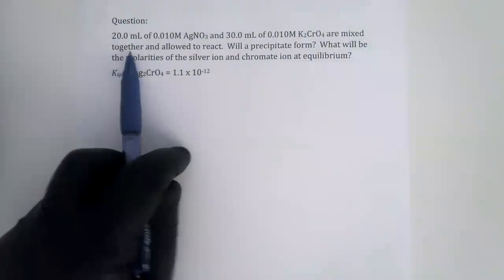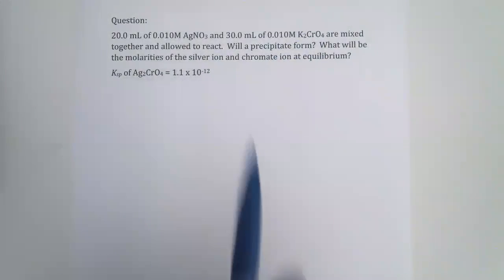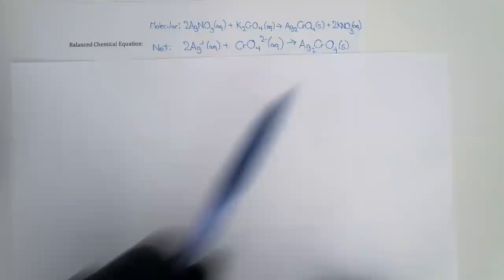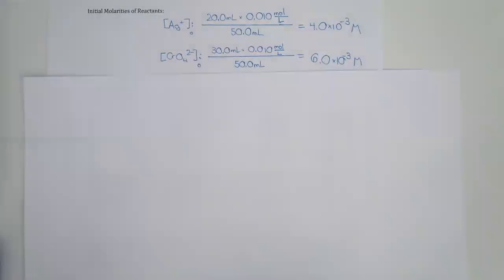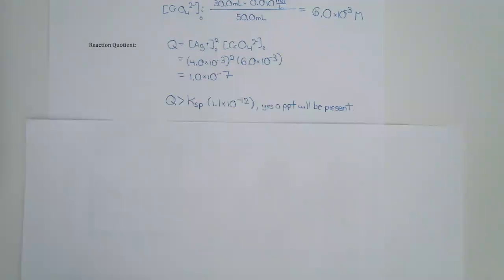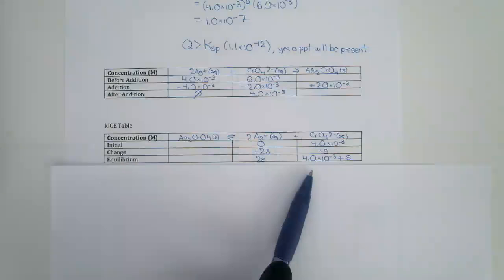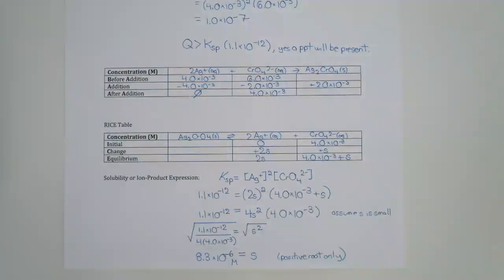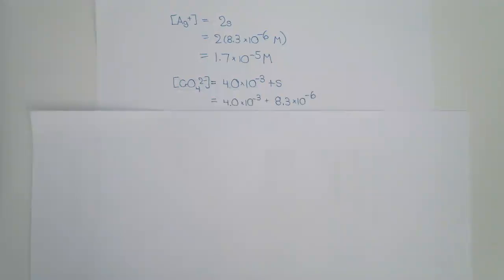Ksp Q vs K 4212020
This exercise involves predicting if a precipitate is to be formed by comparing Q vs K.